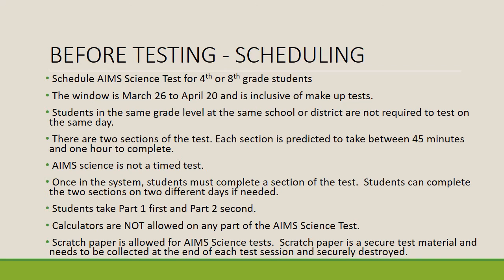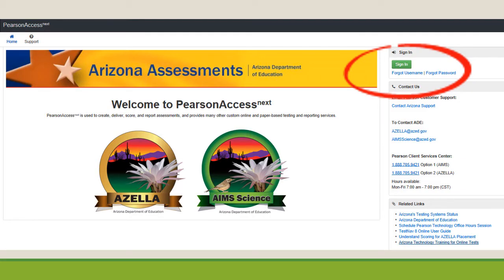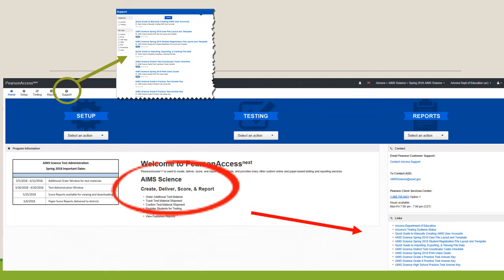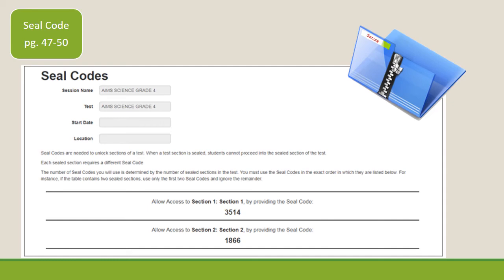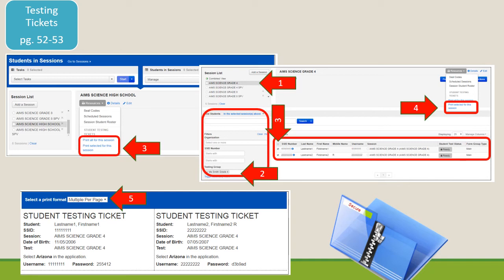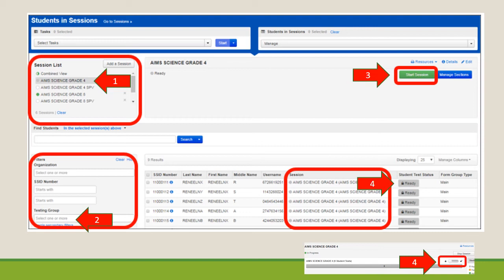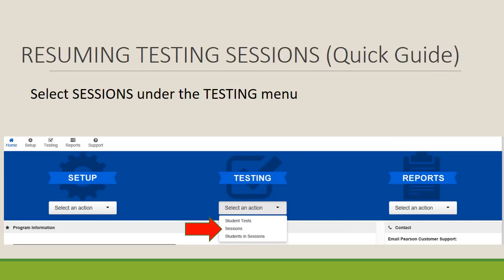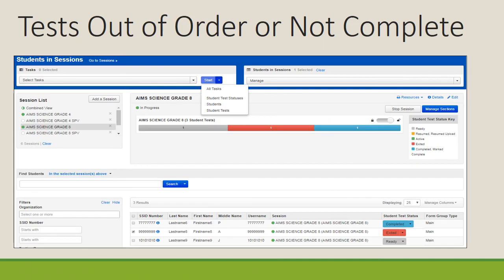AIMS training Kyrene Teacher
2018 AIMS Science Teacher Training